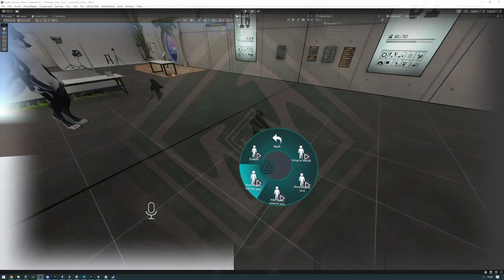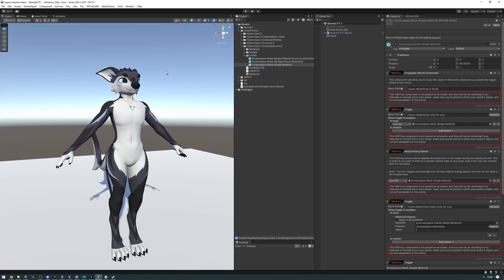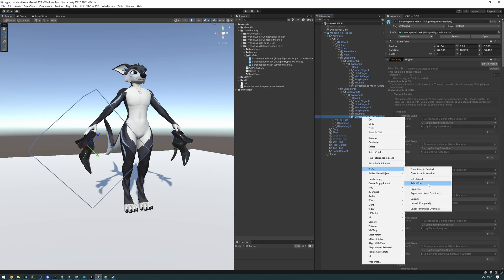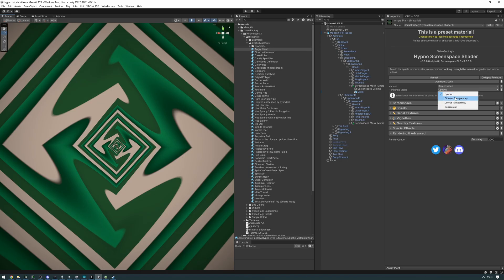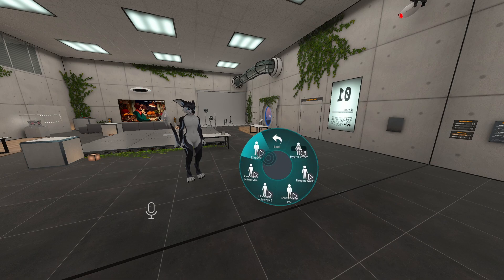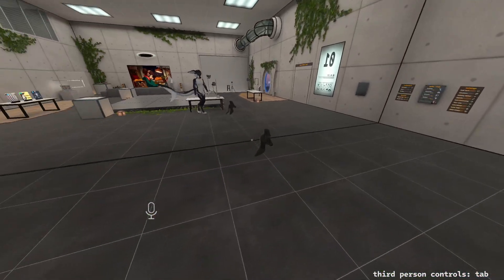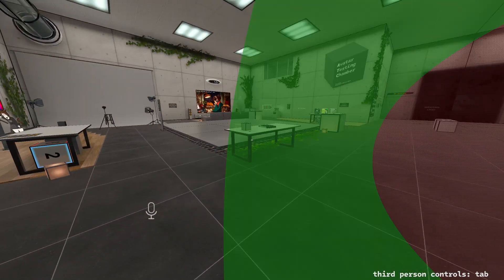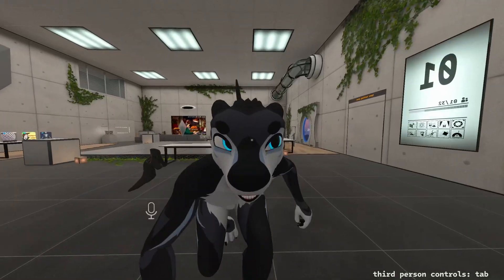Screenspace Mask Prefab Setup | VRChat Hypno Eyes 3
00:00 Start
00:11 Finding the prefabs
00:54 Adding it to your avatar
01:42 Adding multiple masks
02:14 Setting up or adding new screenspace materials to the masks
03:37 Using in VRChat
05:48 Setting up local range helpers and local hides